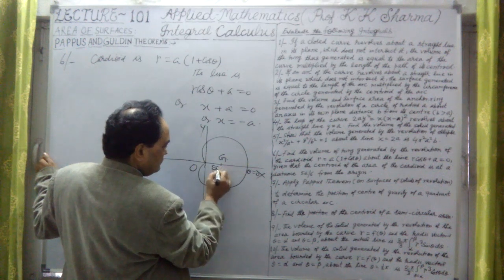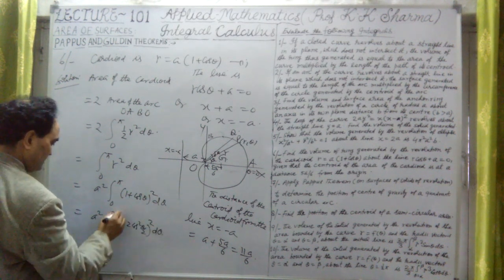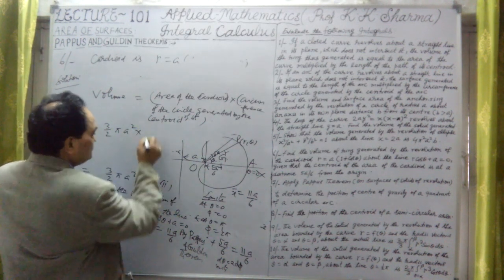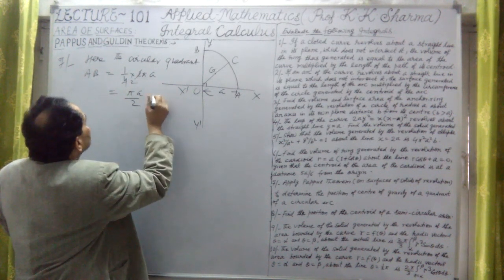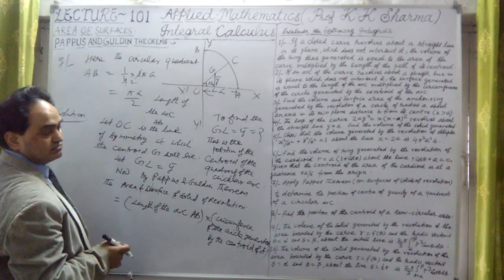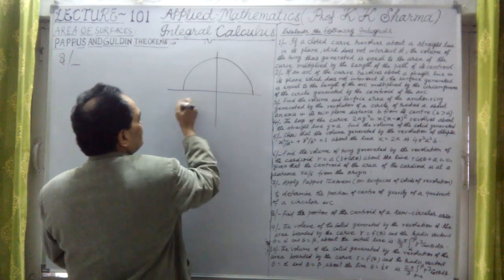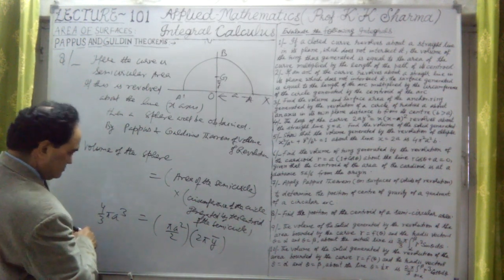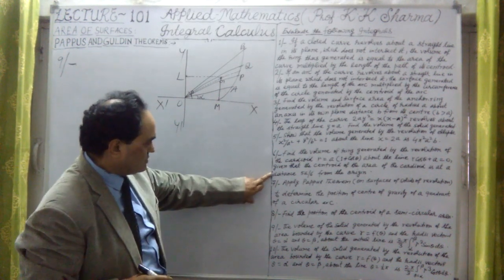PAPPUS AND GULDIN THEOREMS INTEGRAL CALCULUS LECTURE 101 D STEP BY STEP LEARNING PROFESSOR KKSH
PAPPUS AND GULDIN THEOREMS FOR VOLUME AND SURFACE OF REVOLUTION
Pappus was a great geometrician of his time. He lived and taught at Alexandria about the end of the third century A.D. He was a Greek mathematician he gave his theorems of surfaces and volumes of revolution in his Mathematical Collections in about 8 volumes. These theorems were rediscovered independently by Paul Guldin over 1000 years later. Therefore they are sometimes called Guldin’s Theorems or Guldinus theorems. Paul Guldin was a Swiss Mathematician and Astronomer (1577 to 1643 AD). Pappus and Guldin‘s Theorems are as follows:
(1) If a closed curve revolves about a straight line in its plane, which does not intersect it, the volume of the ring thus generated is equal to the area of the curve multiplied by the length of the path of its centro-id.
(2) If an arc of a curve revolves about a straight line in its plane which does not intersect it, the surface generated is equal to the length of the arc multiplied by the circumference of the circle generated by the centro-id of the arc.
The above two are the Pappus and Guldin theorems for volume and area of surface of revolution, for the detailed explanation and discussion see my Lecture series Lecture – 101 in which these have been discussed with solution of questions based on them asked by the students on line and in class studies. I am sure about the clarification of the basic concept of these theorems after having seen the aforesaid lecture series.